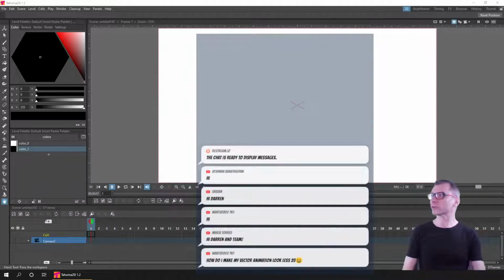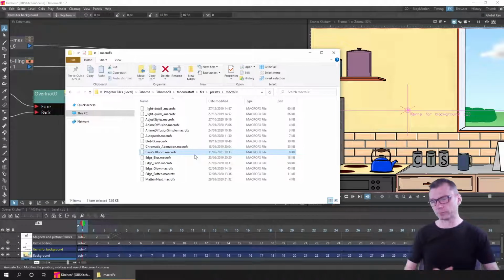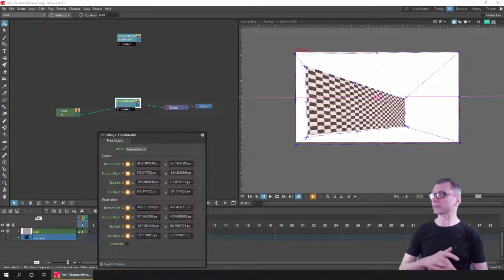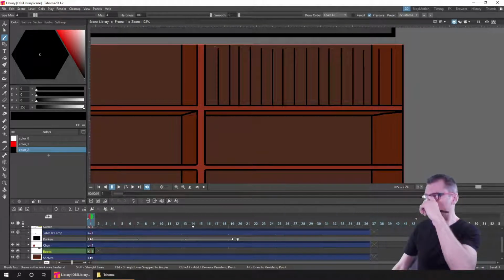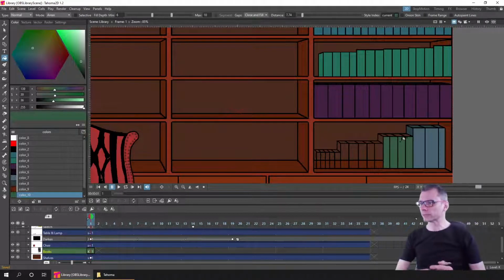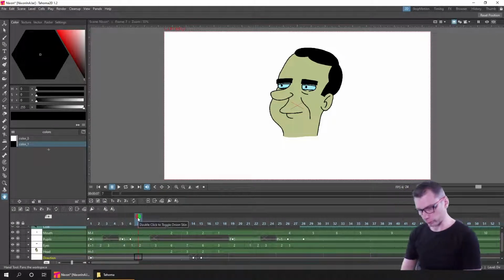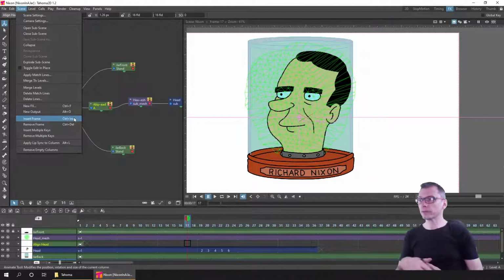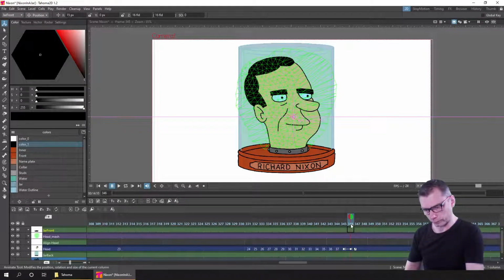Drawing & animating the study scene in Tahoma2D. With a look at macro FX & textures in perspective.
Hello friends. In today's livestream I continued drawing the background for the new study that I'll be using in my weekly streams.

Plus, I'll be sharing how I created a macro fx and explaining how they help me.

And a viewer question asking about textures in perspective.

Plus all of the usual stream fun, including sharing your art from the Discord server, a look over my upcoming videos and questions from you.

Apologies for the abrupt ending. Windows decided that during a livestream was the perfect time to run a process that took 100% of my disk usage, which crashed OBS.

Contents:
00:00 Introduction
03:31 What happened last week
16:29 Back to the chat
17:54 A look at Macro fx - What are they? Why use them? How to use them.
40:57 Using textures in perspective
01:09:52 Continuing with The Study: Drawing books on the shelves
01:52:39 Break
02:05:51 Pres Nixon: Starting a new project, import him, then edit the anim.

Want to learn more about OpenToonz? Check out my Udemy course.